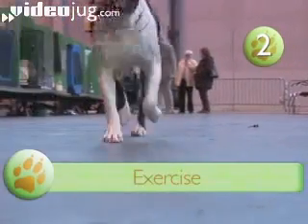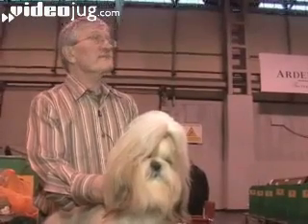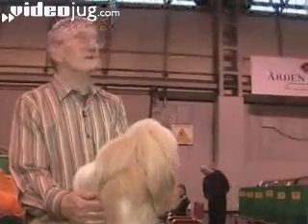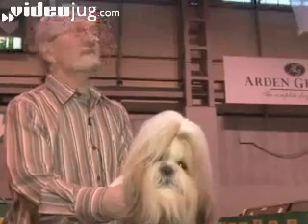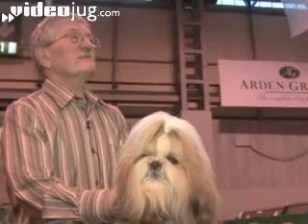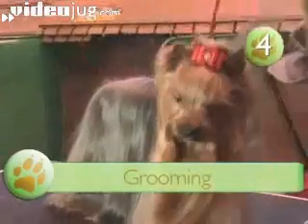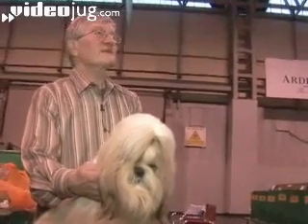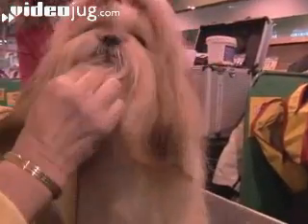Dog Breeds: Shih Tzu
Want to know more about Shih Tzu dogs? These cute dogs are a favourite with owners. We've come to Crufts, the world's largest dog show, to find out everything you need to know about owning a Shih Tzu.